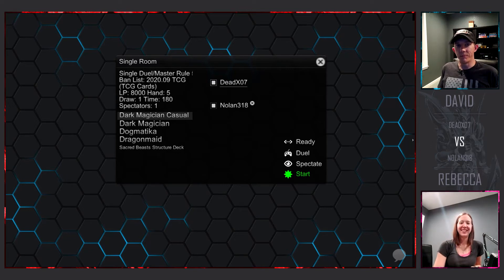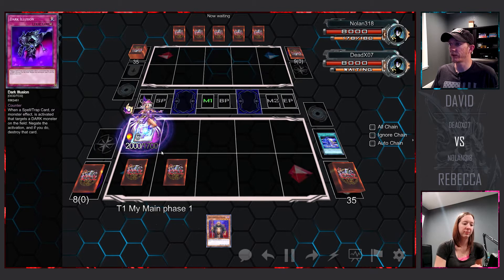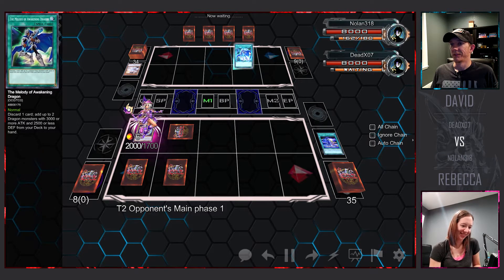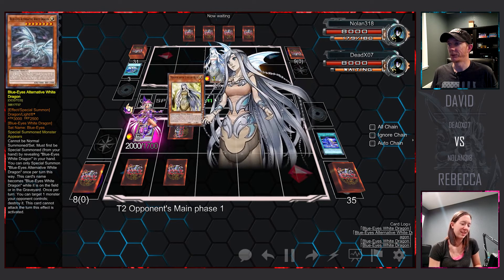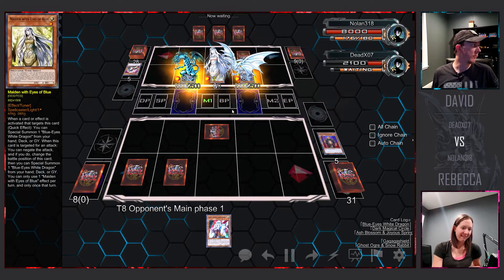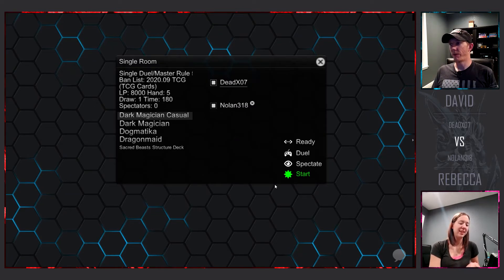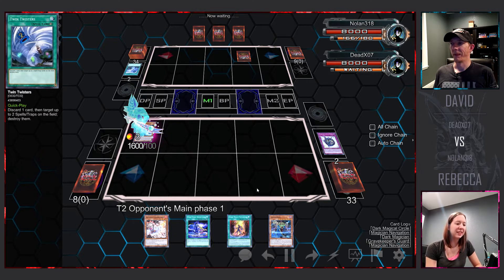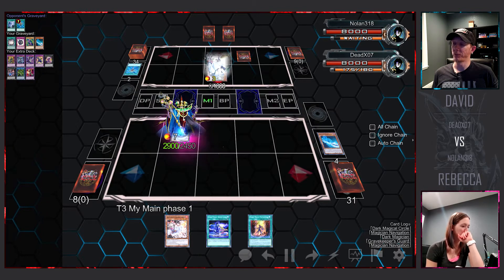Dark Magician | Blue-Eyes White Dragon Casual Yu-Gi-Oh! Duel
It's Dueltober! This month we are doing real a Yu-Gi-Oh! duel with different decks, deck lists, or sets we are trying. This duel is our casual decks of Dark Magician vs. Blue-Eyes White Dragon! Who is going to win? David, or Rebecca? Find out!

Yu-Gi-Oh!